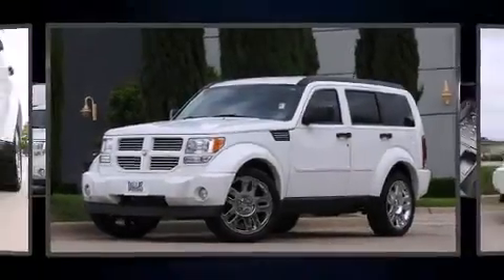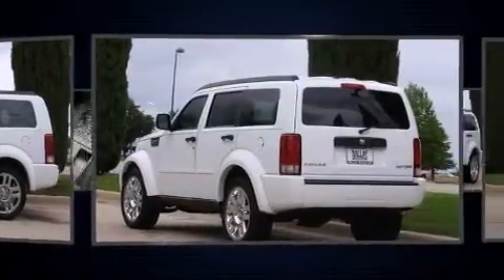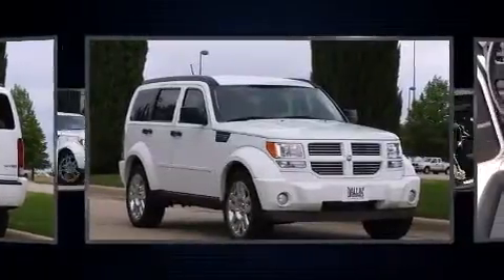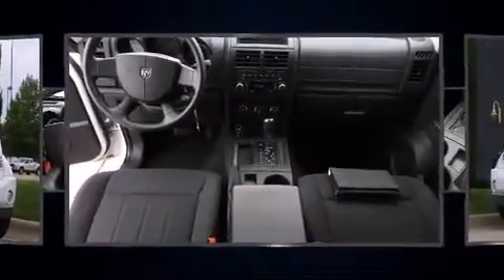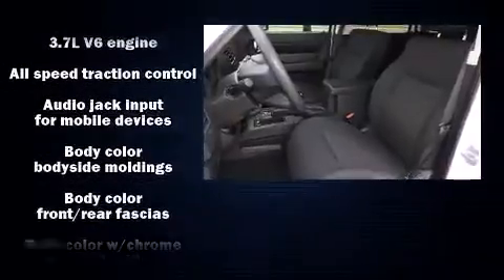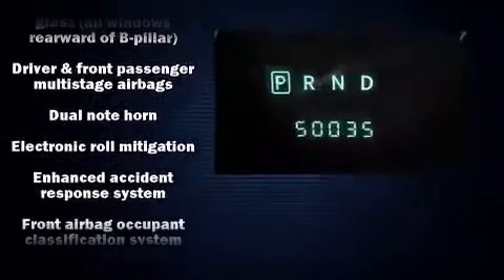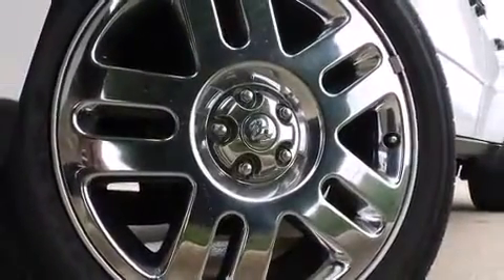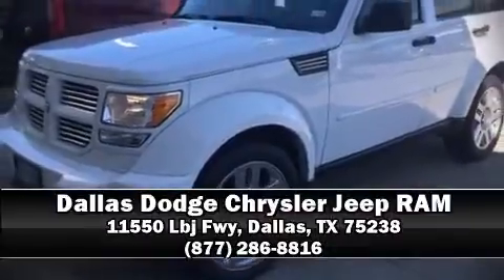2011 Dodge Nitro Heat in Dallas, TX 75238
The 2011 Dodge Nitro. It features an automatic transmission, rear-wheel drive, and a refined 6 cylinder engine. Top features include front fog lights, a tachometer, an automatic dimming rear-view mirror, front bucket seats, air conditioning, tilt steering wheel, power windows, and a split folding rear seat. Dodge ensures the safety and security of its passengers with equipment such as: dual front impact airbags with occupant sensing airbag, head curtain airbags, traction control, brake assist, anti-whiplash front head restraints, a panic alarm, and 4 wheel disc brakes with ABS. Electronic stability control ensures solid grip atop the road surface, no matter how challenging the driving conditions. It also arrives with a Carfax history report, providing you peace of mind with detailed information. Our team is professional, and we offer a no-pressure environment. We'd be happy to answer any questions that you may have. We are here to help you.